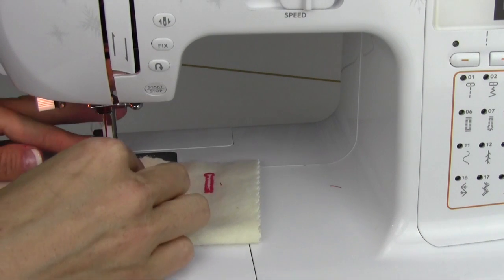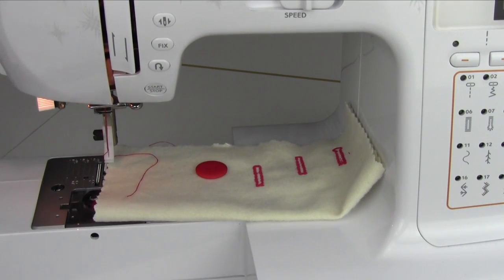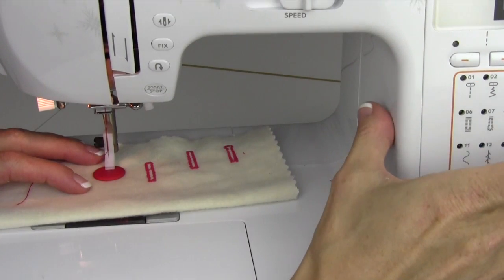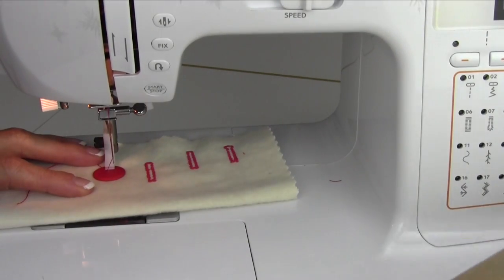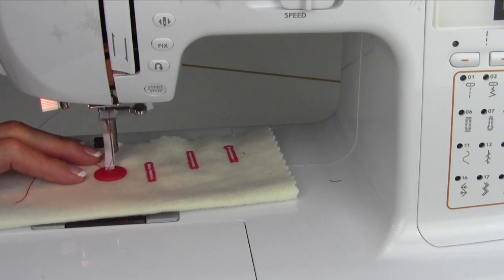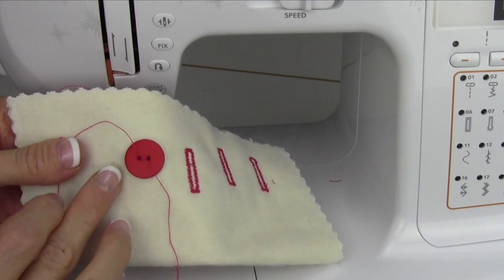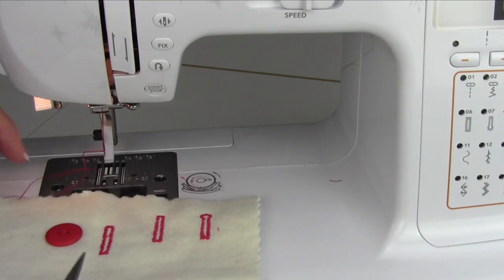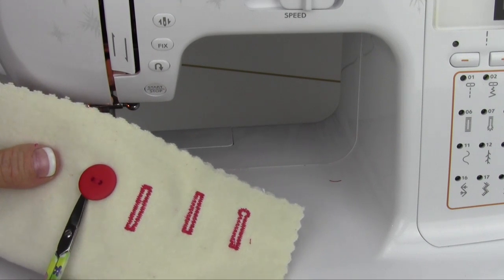Husqvarna Viking H100Q 30 Sewing on Buttons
How to sew buttons on to projects using the Husqvarna Viking H|Class 100Q